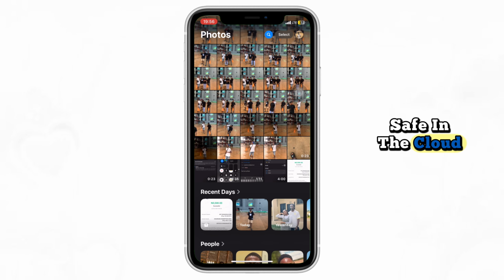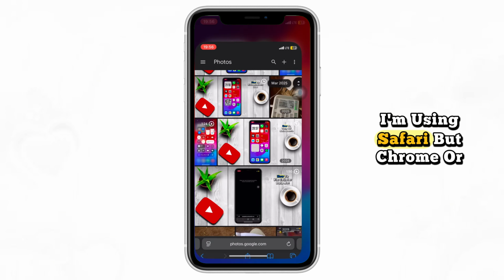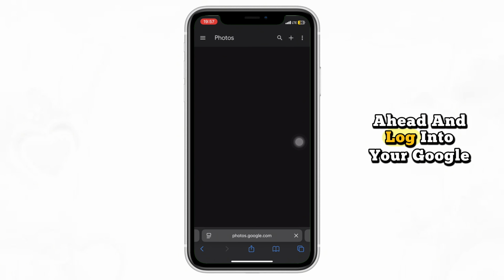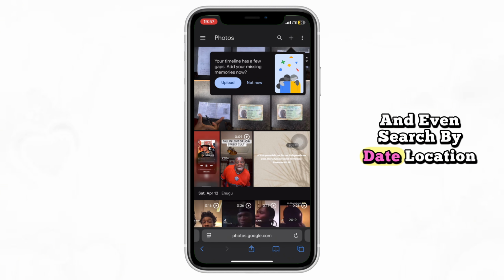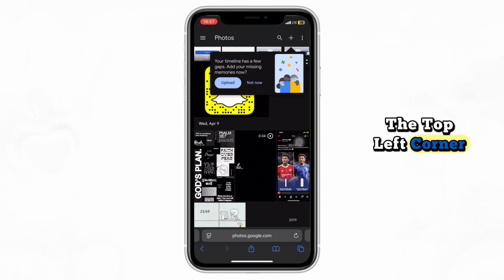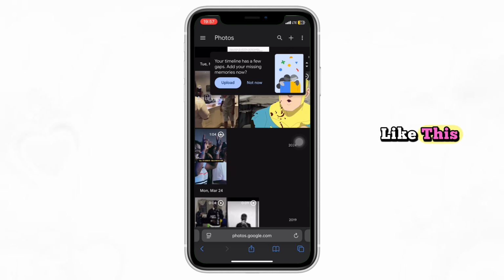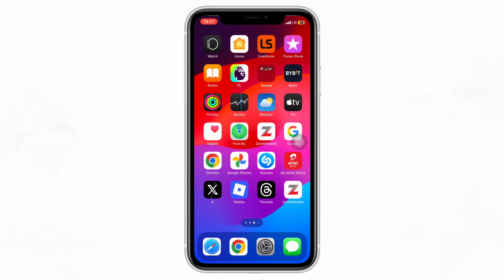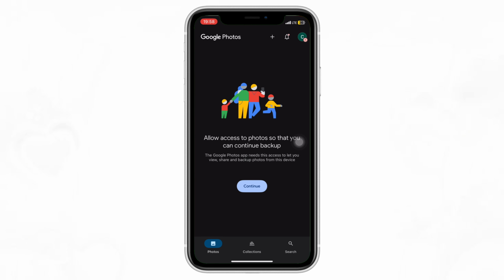Can't Find Your Photos? Here's How to See Your Google Photos Backup (Step-by-Step Guide!)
Wondering where your backed-up photos went in Google Photos? Don’t worry — they’re not lost! In this easy, step-by-step tutorial, I’ll show you exactly how to find and view all your backup photos using the Google Photos app or website.

✅ In this video, you’ll learn:

How to check if your photos are backed up

Where to find backups in the app

How to access photos from another device

Tips for syncing and restoring your lost pictures

Bonus: What to do if your photos aren’t showing up

💡 Whether you're on Android, iPhone, or desktop — this guide is for you.
💬 Drop a comment if you still can’t find your photos — I’ll reply and help you out!